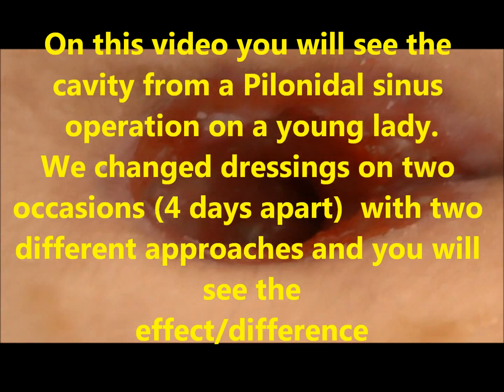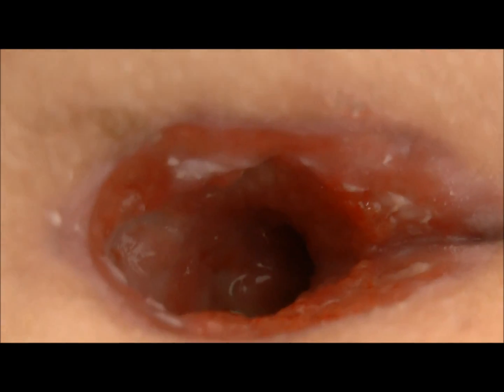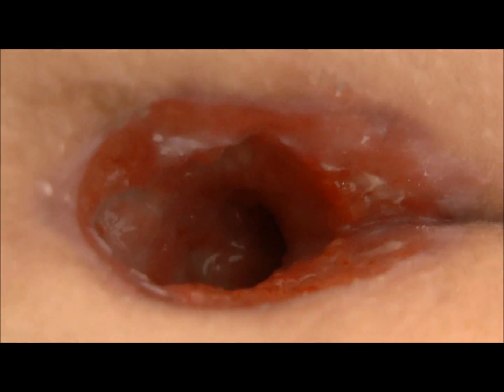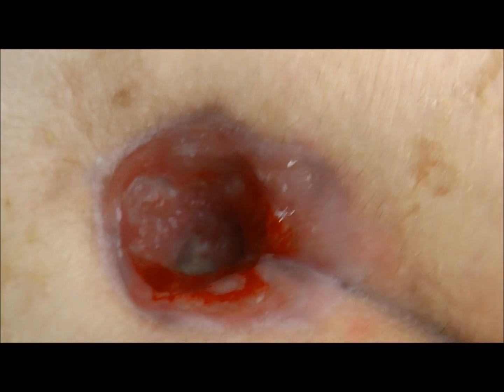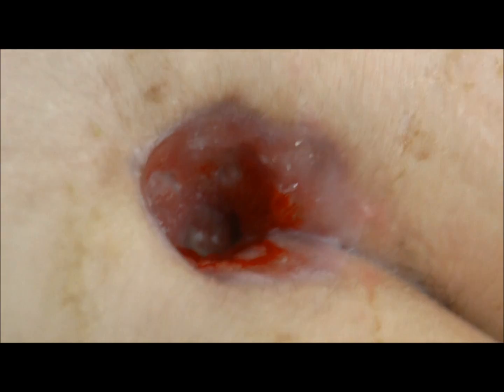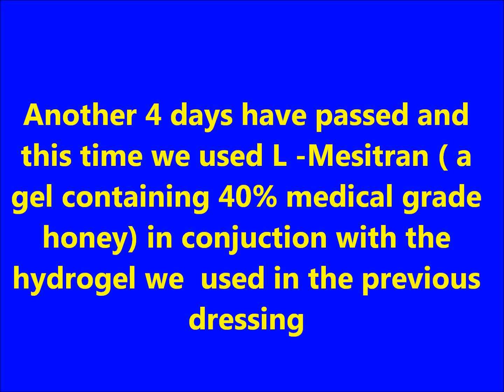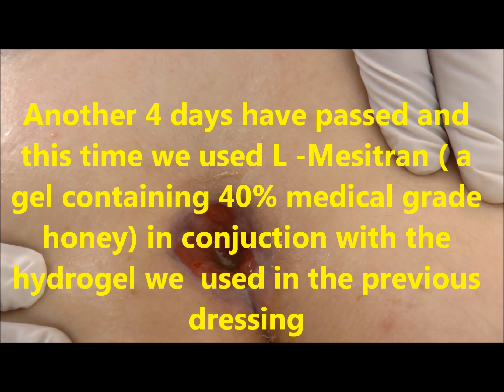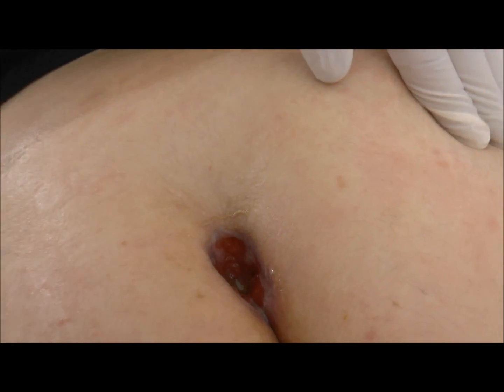Two different approaches of healing the cavity of a Pilonidal Sinus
We changed the dressings on 2 occasions on this young lady , each time 4 days apart. Between first and second  dressing we used a hydrogel and between second and third we used L-Mesitran ( a wound gel containing 40% medical grade honey) and the same hydrogel. Notice the difference